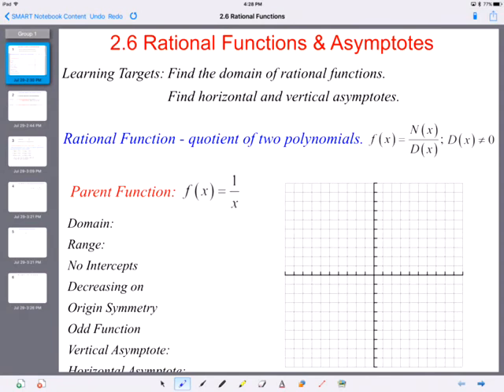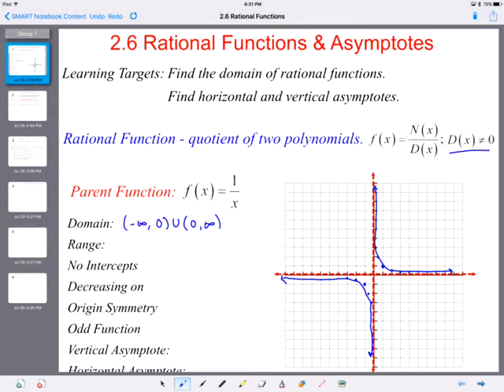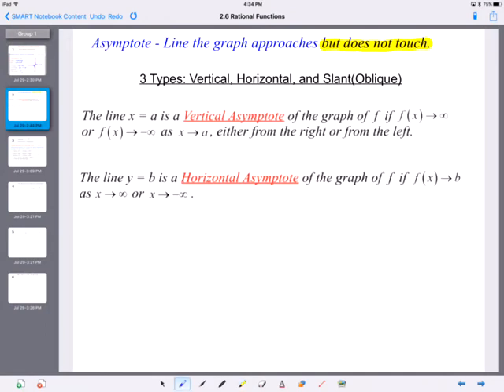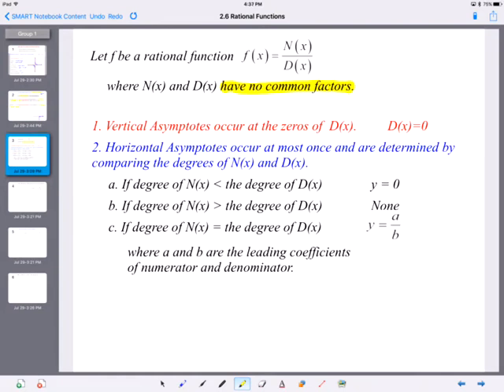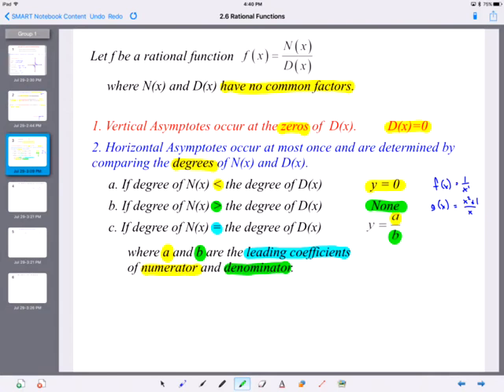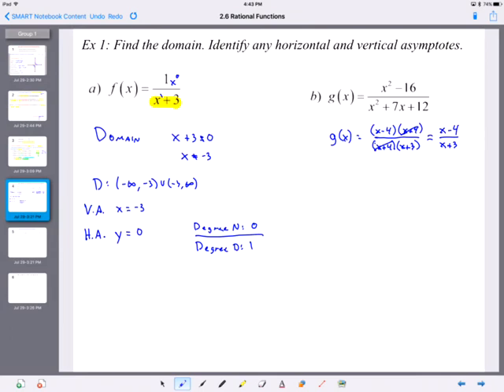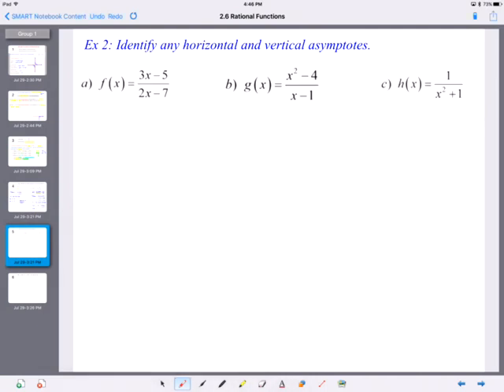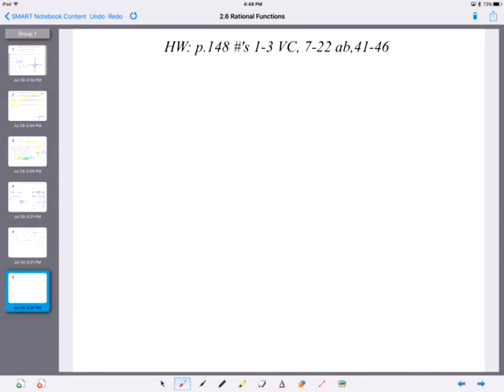Video 2 6 Rational Functions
Finding Vertical and Horizontal Asymptotes